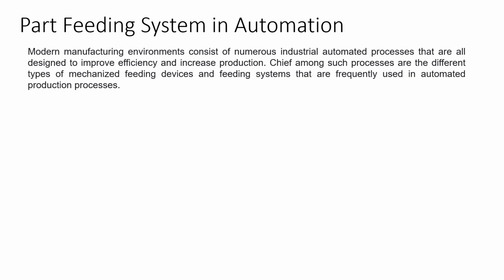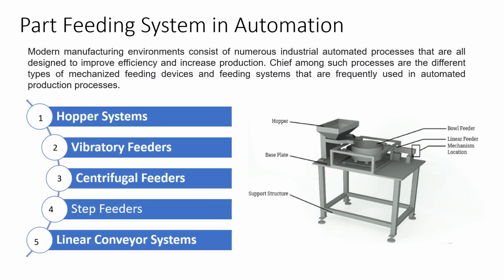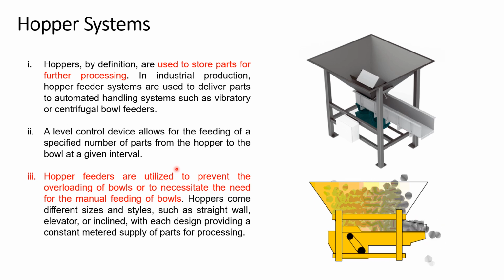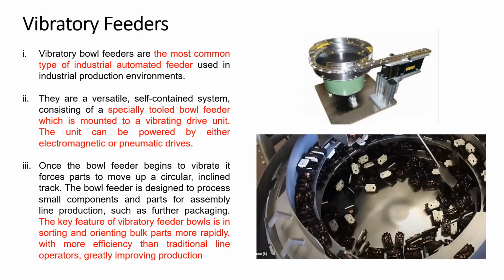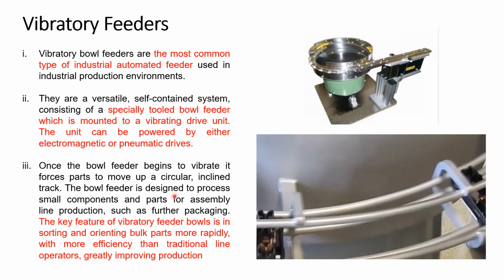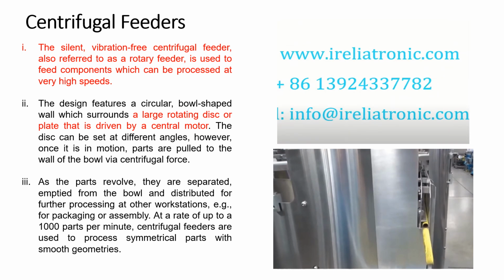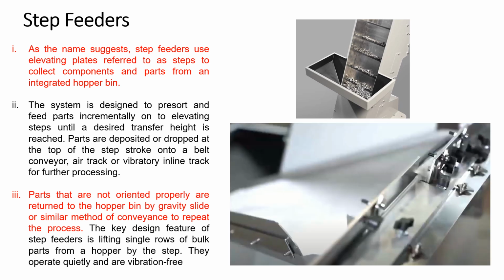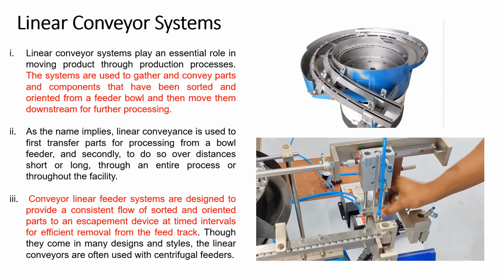SPECIAL MECHANICAL DEVICES PART 5.1: INTRODUCTION TO PART FEEDING SYSTEM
IN THIS VIDEO WE WILL LEARN WHAT ARE FEEDERS AND HOW THEY PLAY AN IMPORTANT ROLE IN AUTOMATION.